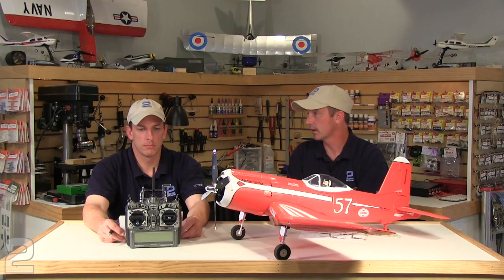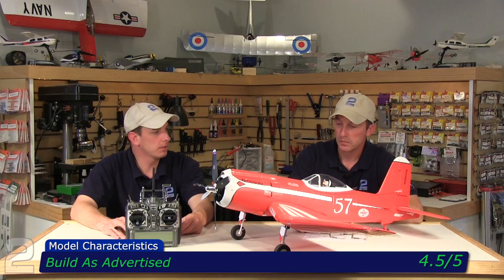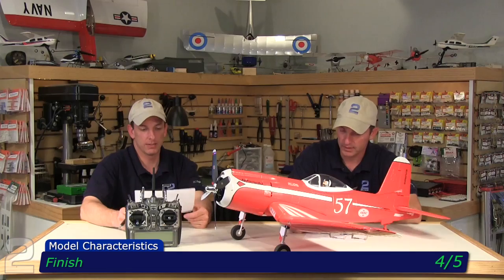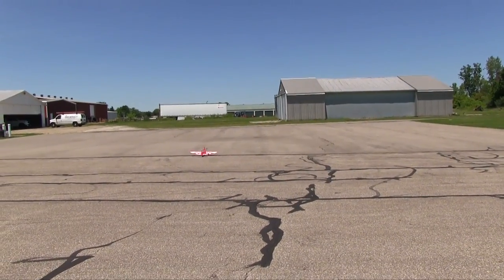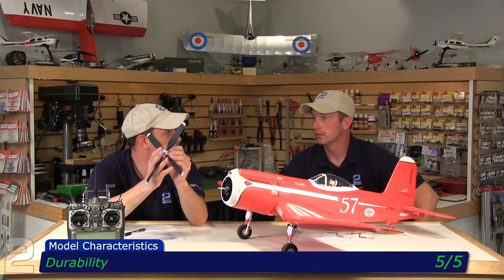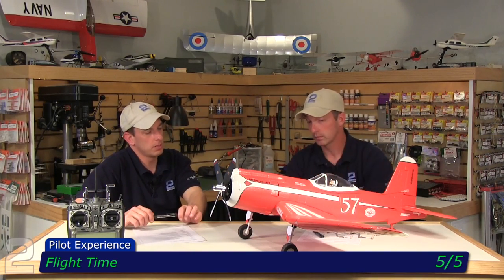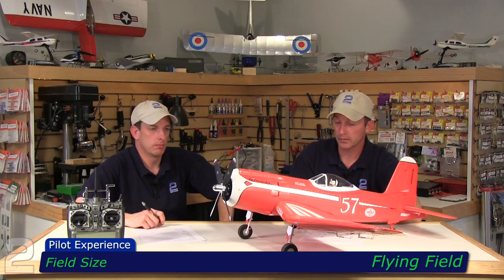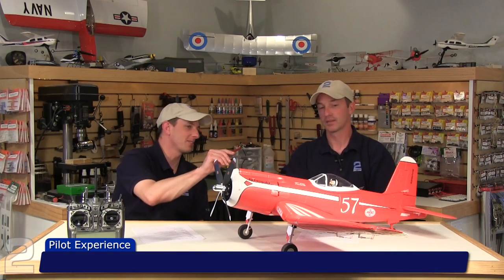RocHobby F2G Super Corsair High Speed PNP Review - Part 2, Scoring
Return to Reno!  Kurt and Rob take a swing at another famous Reno Air Race champion: the F2G Super Corsair.  RocHobby provided another speed demon for review and there's no holding back.  Take a look at the review and see how the F2G Super Corsair PNP held up to the scrutiny of the 2 Brothers 5X5 race course...